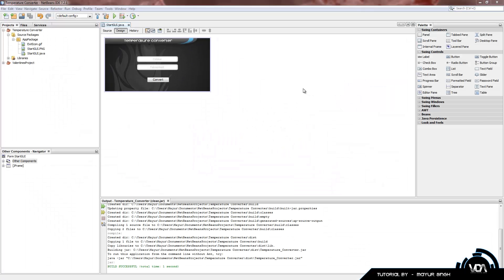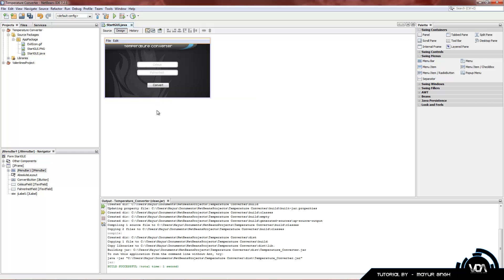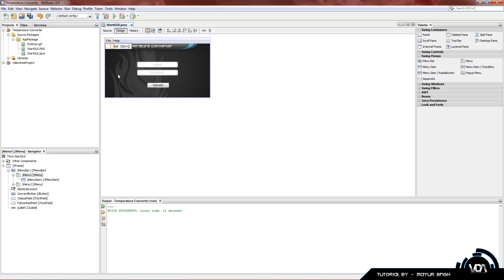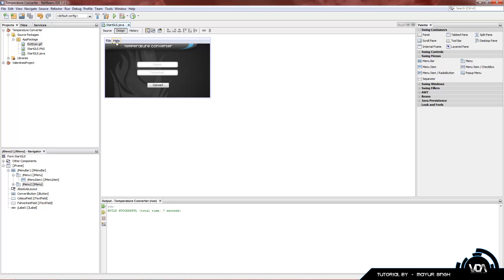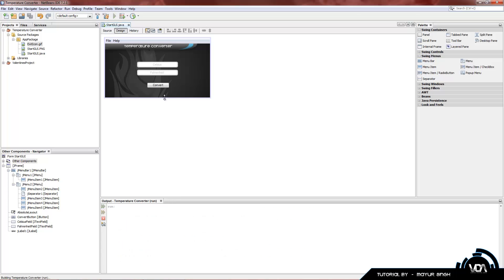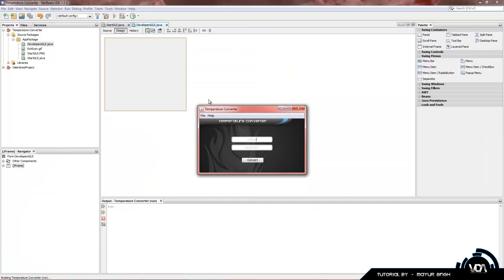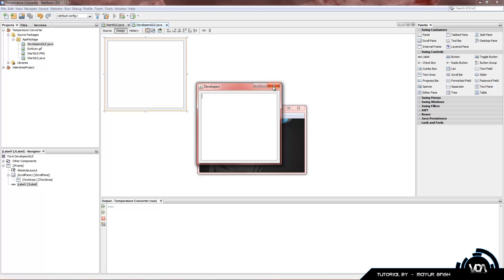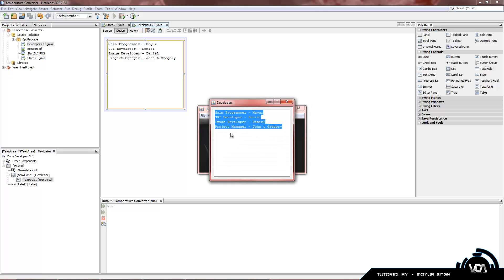Netbeans Tutorial - Menu Bars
Today we learn how to create and use menu bars as well as creating multiple windows in a single program! Hope you guys enjoy.